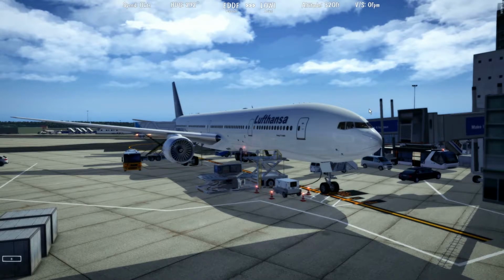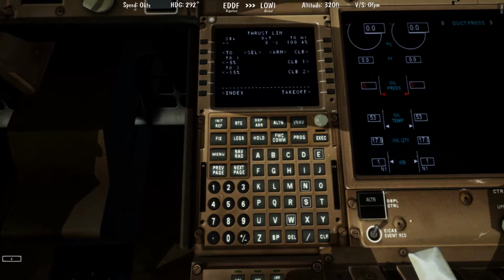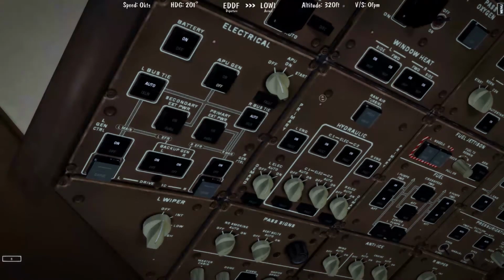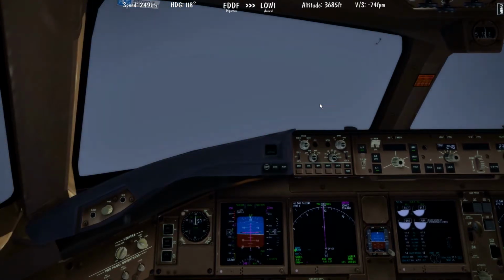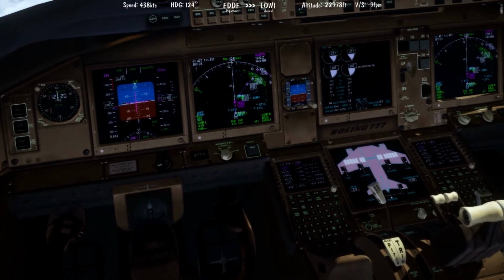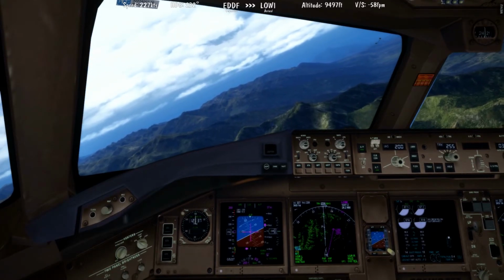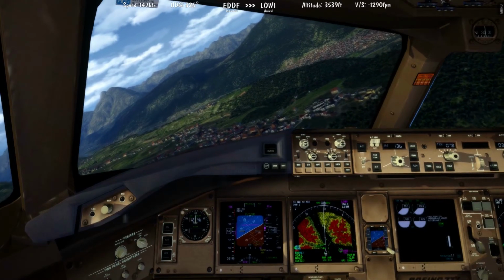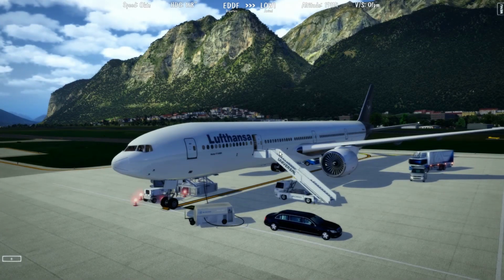[XP11] [777] | Frankfurt (EDDF) ✈ Innsbruck (LOWI) | DLH286 | Fictional Flight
Another 777 challenge!

Game Details
Game Used at the point of time: X-Plane 11.20vr6
Aircraft: Flight Factor 777-300ER v1.9.10